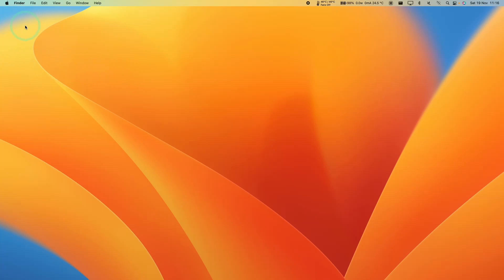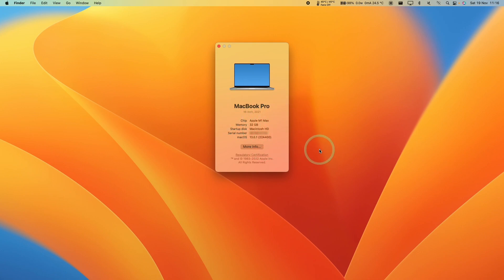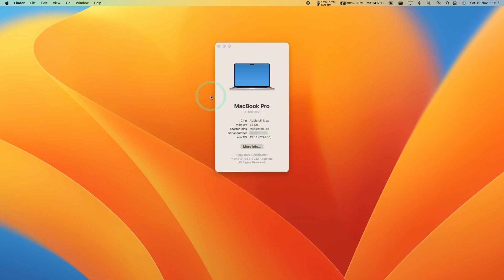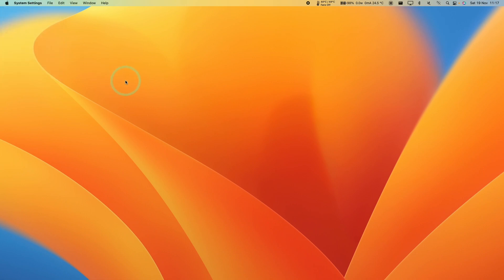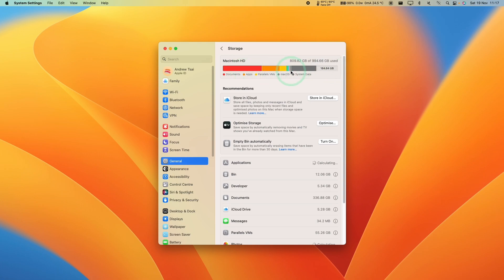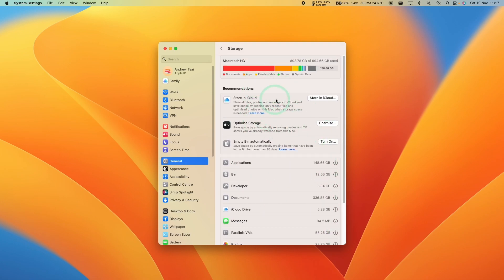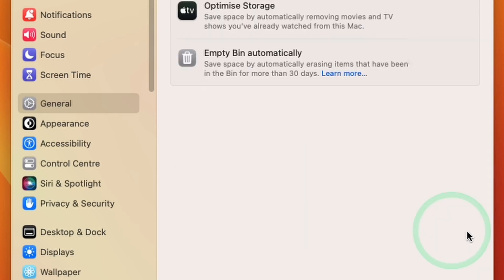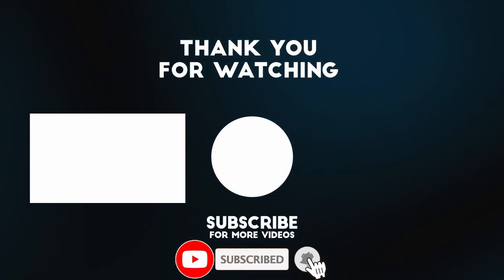How to find storage settings on macOS Ventura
Quick guide to show how to find the Storage tab on macOS Ventura.

► My Recording Setup:
►► My equipment: